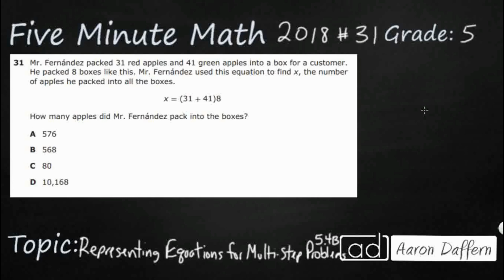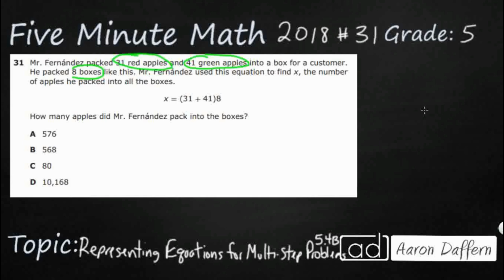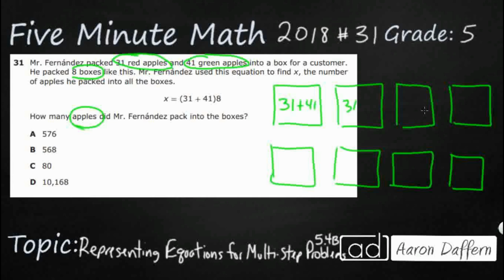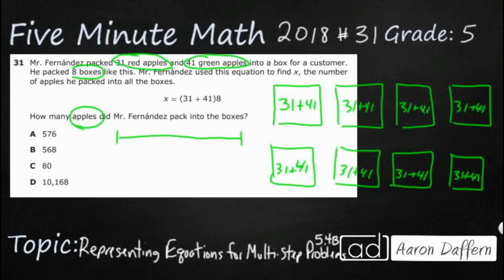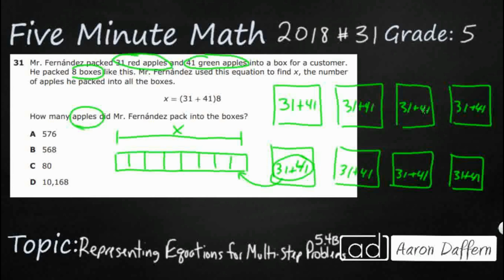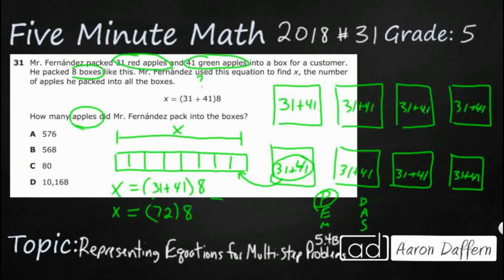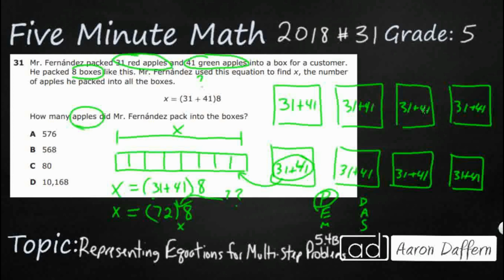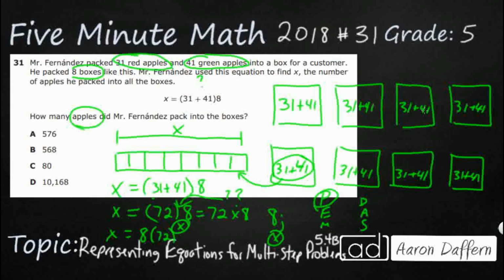5th Grade STAAR Practice Representing Equations for Multi-step Problems (5.4B - #7)